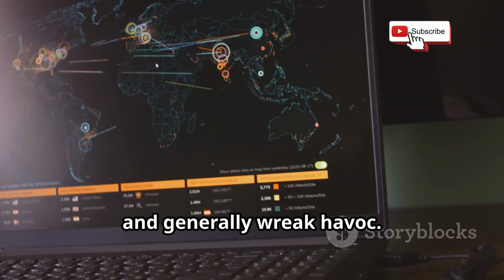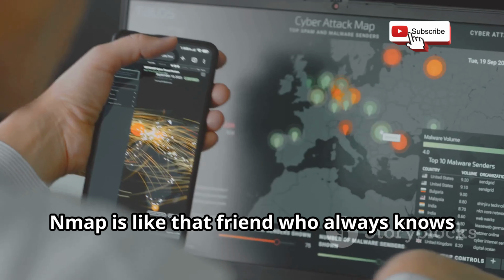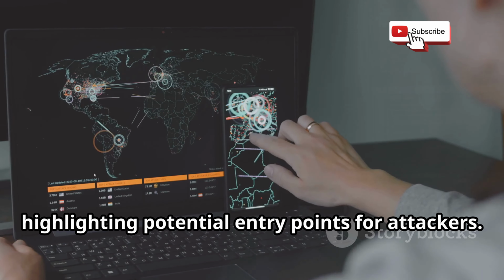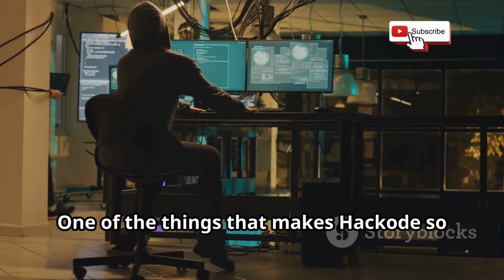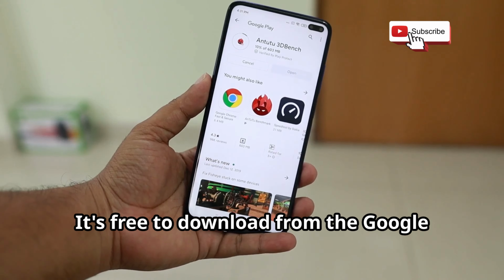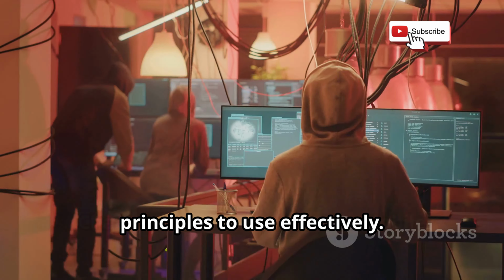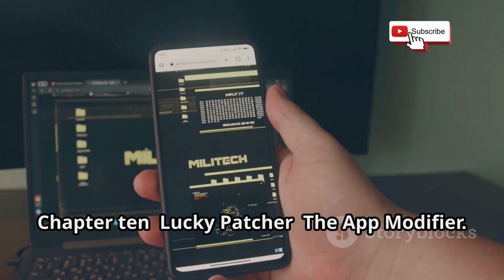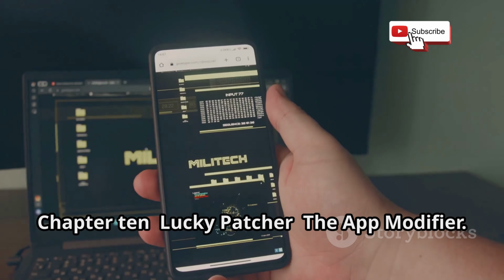Top 10 Mobile Hacking Tools You Must Know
Discover the world of mobile hacking tools and their significance in enhancing security! In this video, we delve into the top ten mobile hacking tools, exploring their functionalities and importance in mobile security. Learn about Metasploit, a powerful penetration testing framework, and zANTI, which provides network assessment capabilities. Understand the implications of session hijacking with DroidSheep and the robust network scanning of Nmap. Dive into packet analysis with Wireshark and remote access with AndroRAT. Explore Hackode, cSploit, NetHunter, and the controversial Lucky Patcher. Stay informed about the ethical use of these tools and the importance of cybersecurity.

OUTLINE:

00:00:00 Welcome to the Mobile Hacking Toolkit
00:00:26 The Penetration Tester's Swiss Army Knife
00:01:27 Your Pocket Network Assessment Lab
00:02:14 The Session Hijacker
00:03:11 The Network Mapper
00:04:02 The Packet Analyzer
00:05:05 The Remote Administrator
00:05:58 The Ethical Hacker's Playground
00:06:43 The Advanced Security Toolkit
00:07:36 The Mobile Penetration Testing Platform
00:08:29 The App Modifier
00:09:25 Stay Safe, Stay Informed